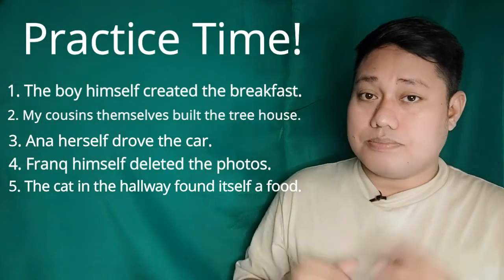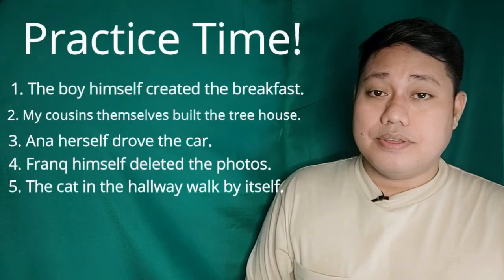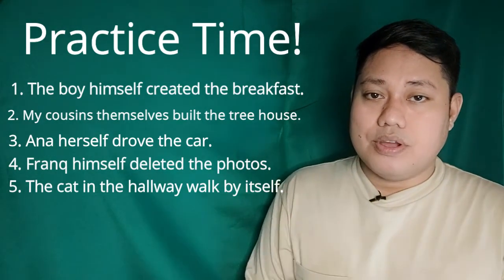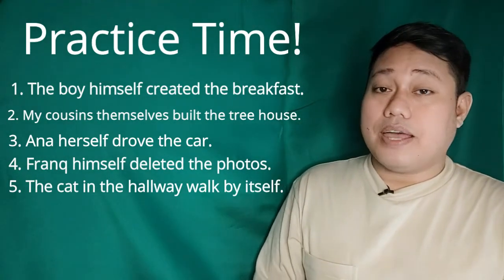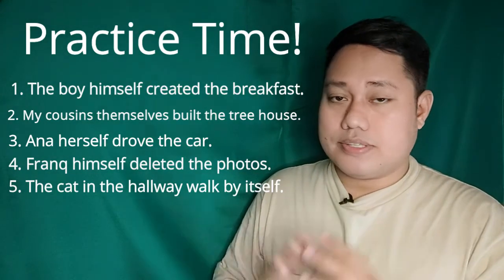INTENSIVE PRONOUNS VS. REFLEXIVE PRONOUNS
INTENSIVE PRONOUNS VS. REFLEXIVE PRONOUNS. ENGLISH 10 MODULE 3-Pronouns is called "Pang-halip" in Filipino.(reflexive pronoun intensive pronoun reflexive vs intensive pronoun what is reflexive pronoun what is intensive pronoun difference between reflexive and intensive pronoun types of pronoun parts of speech use of reflexive pronoun use of intensive pronoun what is difference between intensive and reflexive pronoun pronoun similarity between reflexive and intensive pronoun parts of speech pronouns) This video is all about the difference between intensive and reflexive pronouns. The intensive pronouns vs reflexive pronouns video that I dedicate to my learning buddy subscribers. In this video you will also learn how the 2 pronouns differs from one another. Refer to these keywords: INTENSIVE PRONOUNS VS. REFLEXIVE PRONOUNS, reflexive pronouns, intensive pronoun, s examples, how to use reflexive pronouns, how to use intensive pronouns, ano ang reflexive rponouns, intensive vs reflexive pronouns,
reflexive vs intensive pronouns, pronouns antecedent,myself, herself,themselves,
itself, ourselves, theirselves, ano ang pinagkaiba ng reflexive at intensive pronouns, difference between intensive and reflexive pronouns.

This video is also helpful for grade 10 learners in their topic with regard to pronouns (intensive and reflexive). The reflexive pronoun is a pronoun that is used to refer to the noun or the pronoun already mentioned (its antecedent). The reflexive pronoun is the object that refers to the noun/pronoun or the subject or its antecedent.

Example: The lady made herself a coffee.
In the example above, the receiver if the action is the reflexive pronoun herself which refers to the subject the lady. In this sentence the pronoun herself is reflexive since it receives the action done in the sentence and thus functions as an object.

Meanwhile, the intensive pronoun is the pronoun that gives emphasis on the subject or the noun or the pronoun (its antecedent) and if it is removed in the sentence, the structure will not be affected or will not be erroneous.

Example: The girl herself painted her room.
In the example above, the intensive pronoun herself refers to the subject girl. It gives emphasize on the subject (noun/pronoun) and it does not receive the action in the sentence. One of the ways to identify the intensive pronoun is that it always follows its antecedent. However, it can also be placed in other parts of the sentence as long as it does not receive an action and does refer to the noun or the pronoun or its antecedent.

Maraming salamat Ka-buddy at MABUHAY ka!